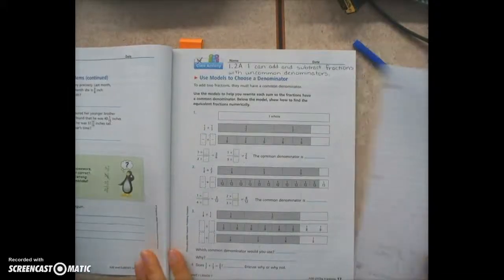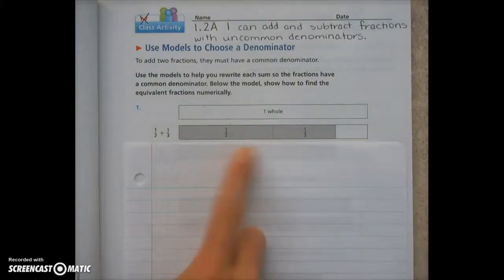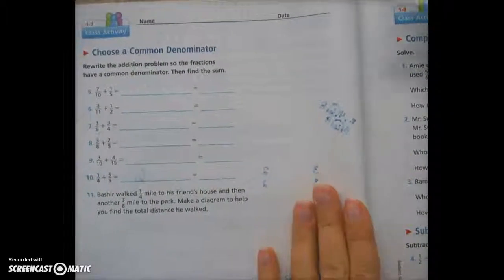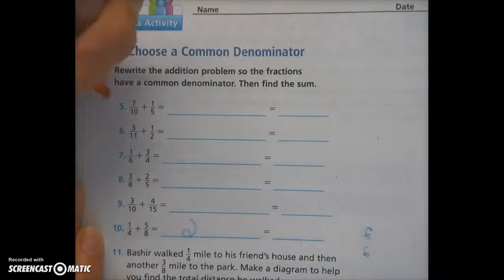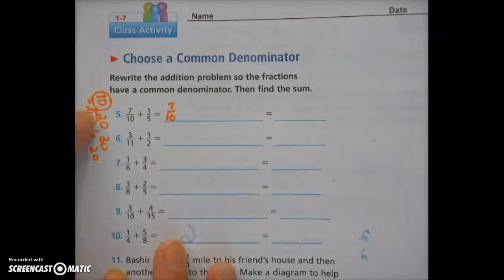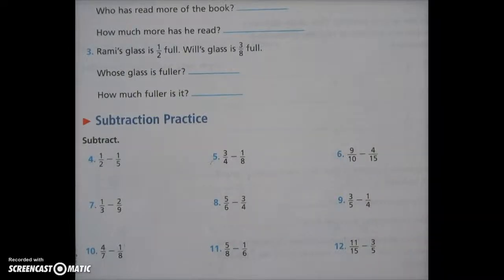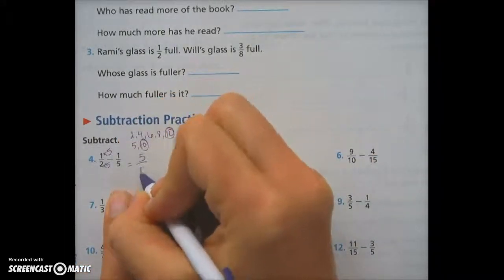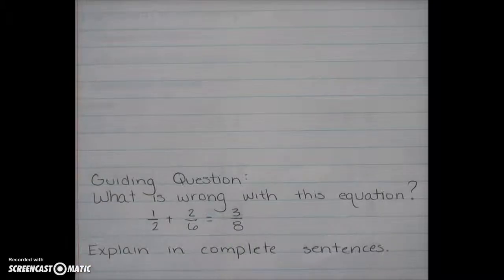1.2A Adding & Subtracting Fractions